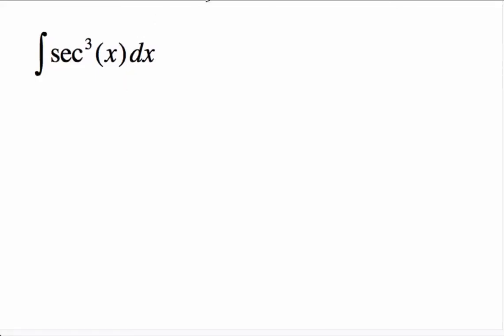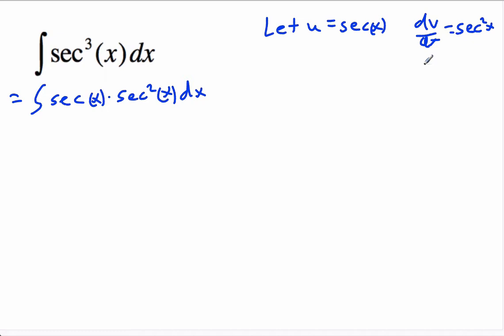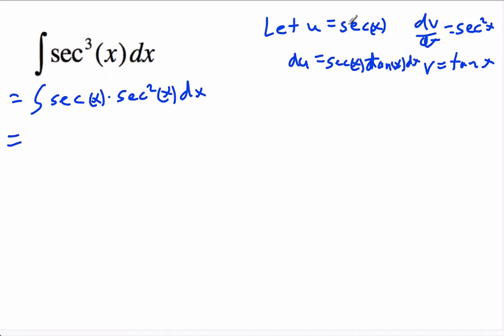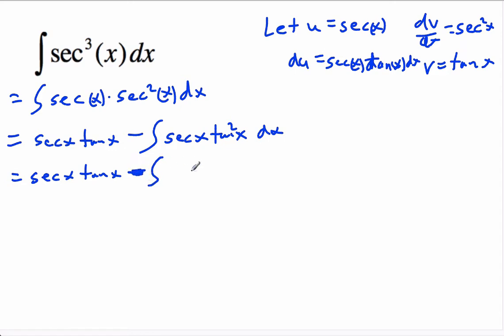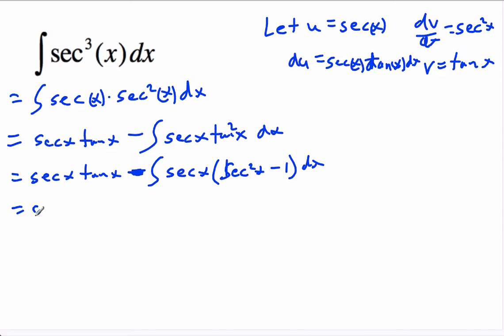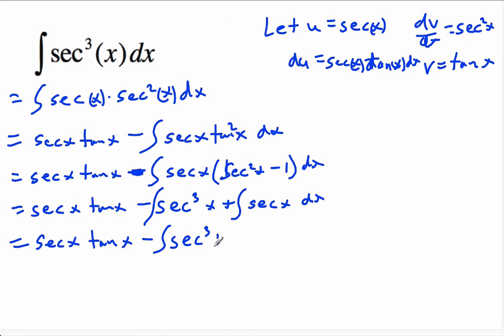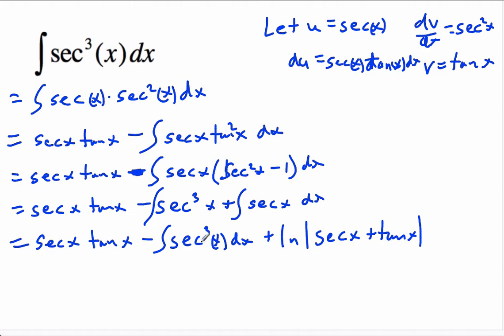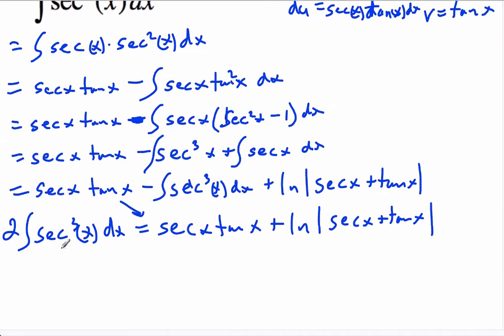Integral of sec^3(x)